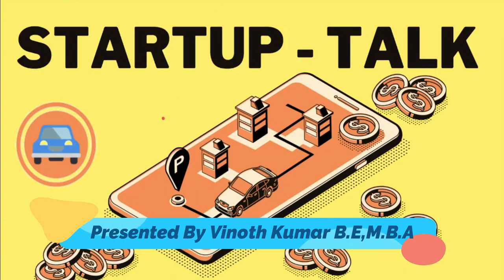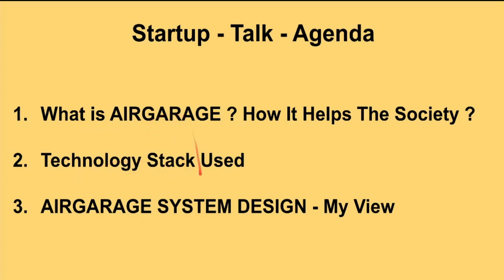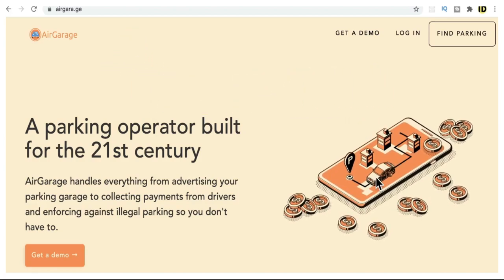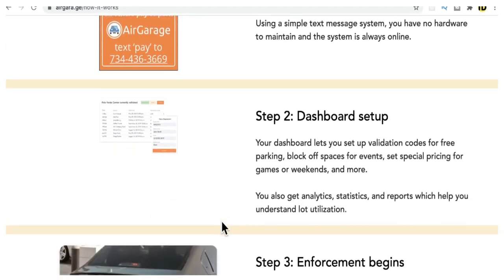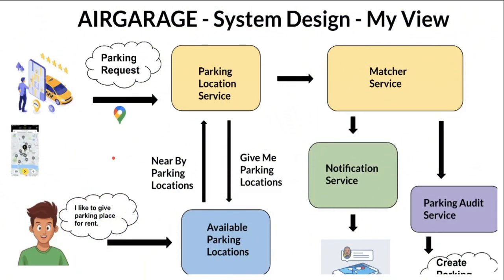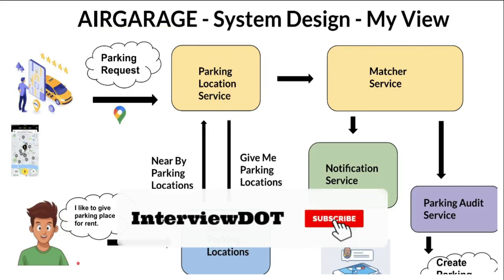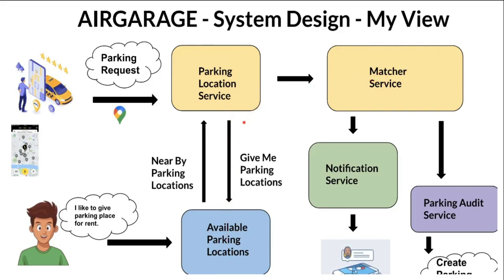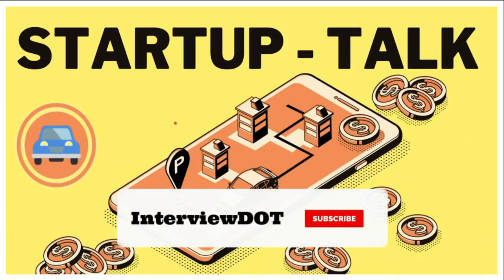AIRGARAGE PARKING SYSTEM OVERVIEW, DESIGN, ARCHITECTURE, TECH STACK STARTUP TALK | InterviewDOT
AirGarage Parking System Overview

AirGarage is a complete parking management system that handles enforcement, payment, visitors, and enforcement. We are a leading replacement for parking machines, meters, gates, and other legacy systems.

We’re looking for a software engineer with strong fundamentals and practical projects and experience to join AirGarage. Our stack is Python, Django, React Native, and some microservices in Node and Elixir.

A parking operator built for the 21st century
AirGarage handles everything from advertising your parking garage to collecting payments from drivers and enforcing against illegal parking so you don't have to.

Built With Parking Owners, For Parking Owners

AirGarage serves parking lots and garages owned by various organizations across the United States and Canada.

Increase Revenue
Owner friendly, full-stack parking management.

Dynamic Pricing
‍We analyze market conditions and automatically adjust prices to maximize occupancy.

Always On Operations
Our software-based system doesn't sleep -- no hardware means no downtime for repairs or maintenance.

No Cash, No Leakage
Mobile payments means no need for attendants and no cash ever goes missing.

Transparent Revenue Share
No upfront cost. We’ll cover payment processing, enforcement, marketing, & garage operations.

Reporting & Analytics
Forecast occupancy and maximize your revenue with transparent data.

Your dashboard updates with each parking rental making it easy to know whats happening on your property.

Your Customers Come First
Reserve the lot, set aside spaces for guests, offer free customer validation & more.

Automated Enforcement
Ensure every driver pays in full with our multifaceted approach

LPR Cameras
Every vehicle is scanned upon entry by cameras mounted at each access point.

Local Partners
Top-rated local companies provide additional enforcement at peak times & remove violators.

Space Force
Drivers are incentivized to catch & report violators directly through our app, providing constant, random license plate scanning.

Bring your parking lot operations into the 21st century.
AirGarage automates parking payments, management, visitor registration, and enforcement.

AirGarage helps parking lot and garage owners manage, sell, and enforce their parking. Whether your parking is attached to a restaurant, gym, church, apartment, or a free-standing lot or garage, AirGarage fully automates things like visitor validation, payment collection, enforcement, and customer support.

AirGarage uses license plate scanning cameras to detect violators. We automatically detect if people have registered as a visitor or paid to park, and then we deploy someone from our nationwide network of enforcers to immobilize vehicles that did not pay to park or register. You can read more about enforcement here.

Visitors simply tap their license plate on an iPad device or text in a validation code to register for free parking. You can set the validation period to anything from 30 minutes to several days.

To pay for our enforcement, signage, and payment processing costs, AirGarage keeps enforcement revenue and 30% of each parking rental.

AirGarage operates parking lots in dozens of states. Because we can dispatch enforcement anywhere in the US, we can operate parking lots and garages anywhere. We have parking locations live in California, Arizona, Illinois, Florida, West Virginia, New York, Michigan, Texas, Colorado, Ohio, and more.

AirGarage offers free install and setup, and is the most technologically advanced parking operator, using license plate scanning to automatically track everyone parking. We don't charge monthly fees. Since we don't install hardware or use parking attendants, you make more money and everyone saves time and energy.

AIRGARAGE - Engineering -- Software Engineer

As a startup, we have a variety of ever-changing needs, from new product features to upgrading our codebase to experimental projects in computer vision and license plate recognition. You will contribute to the core product, used by thousands of people per month to find parking.